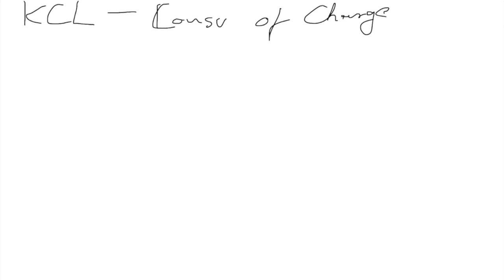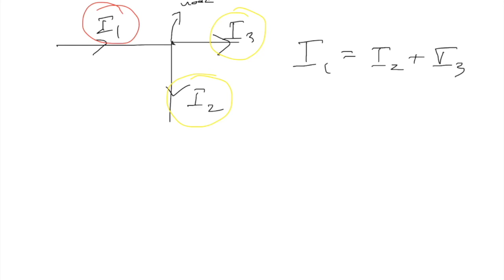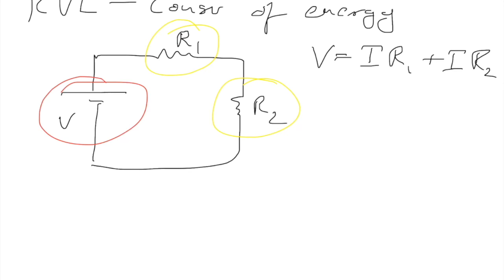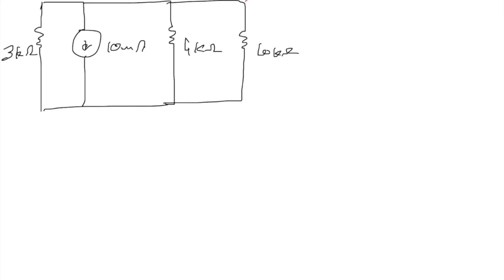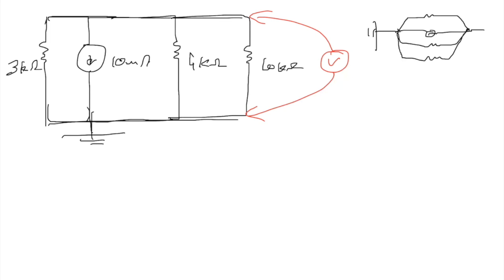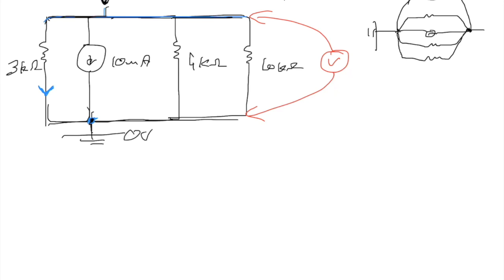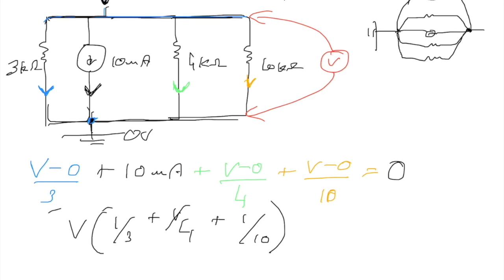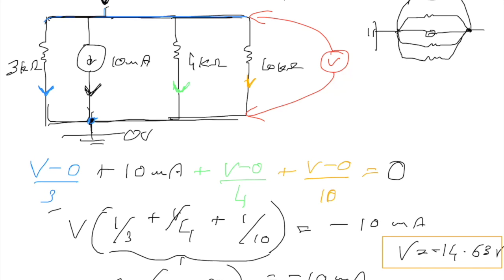Kirchoff's Laws- Solved Example | Part 1 | FE Prep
Kirchoff's laws are formed on the universal laws of conservations
Law of conservation of charge - Kirchoff's current law
Law of conservation of energy - Kirchoff's voltage law

KCL - Sum of currents entering a node is = Sum of currents leaving a node
KVL-  Energy provided to a circuit is completely dissipated by the various components